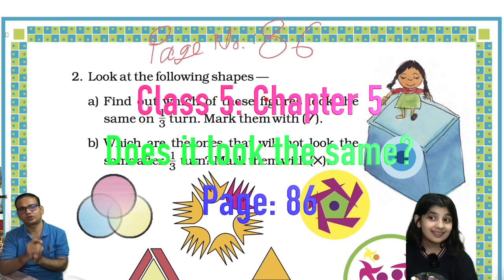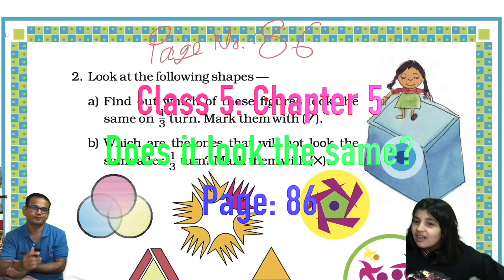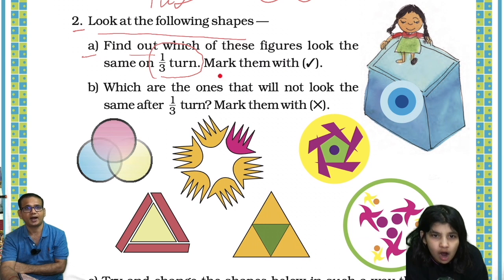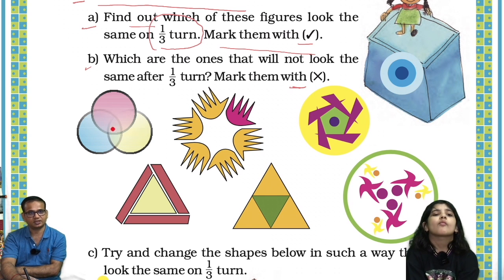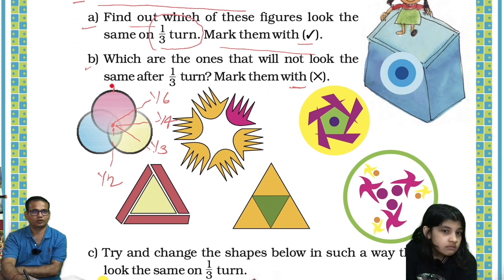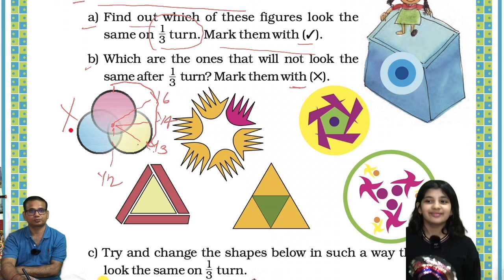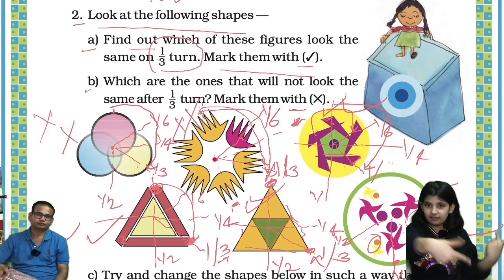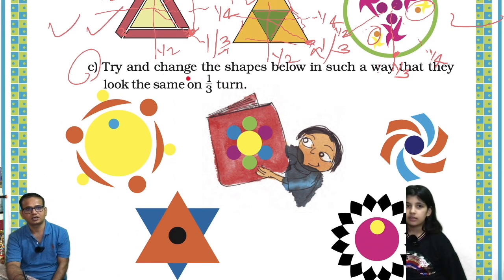NCERT Class 5 Maths Chapter 5 II Does it look the same? II Page 86 II Math Magic